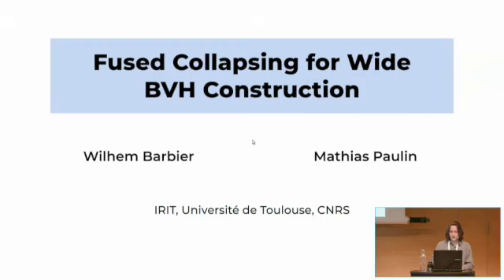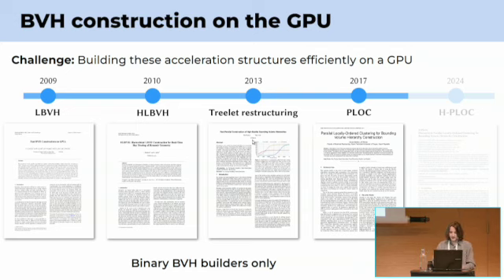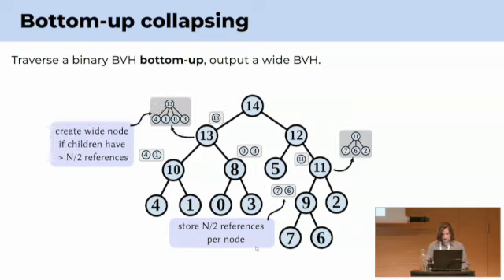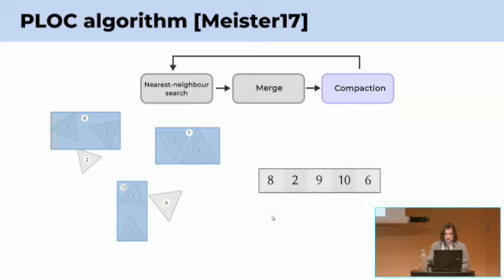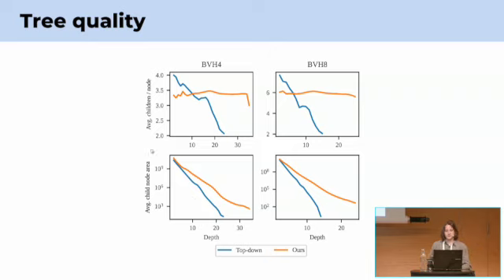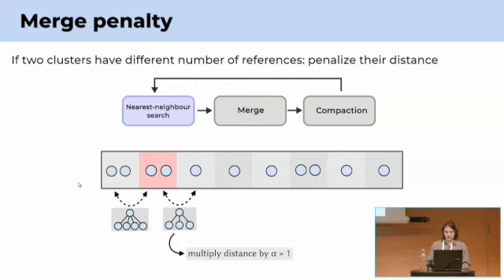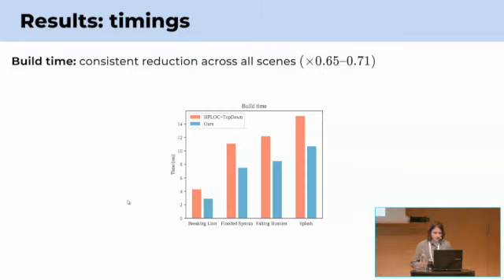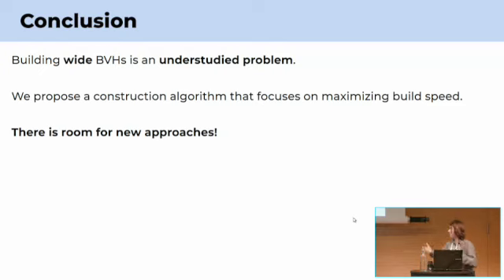Fused Collapsing for Wide BVH Construction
Barbier, Wilhem     Paulin, Mathias